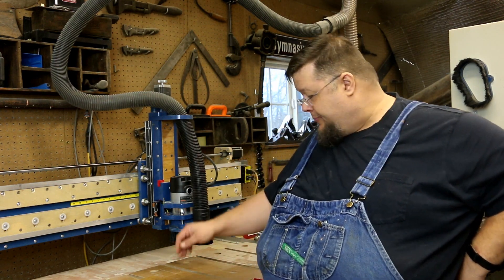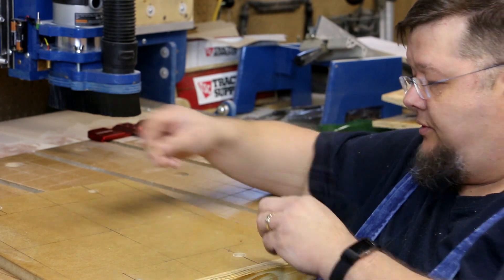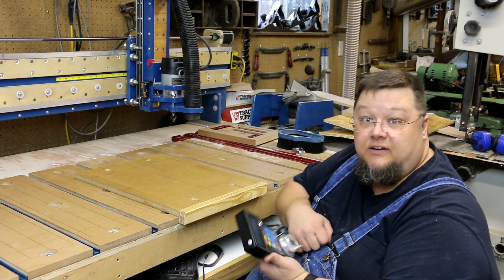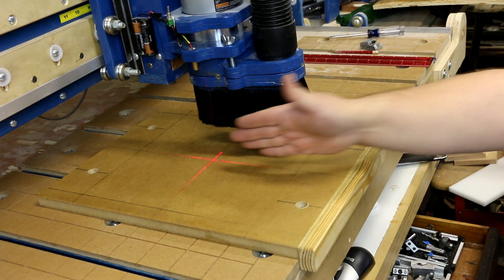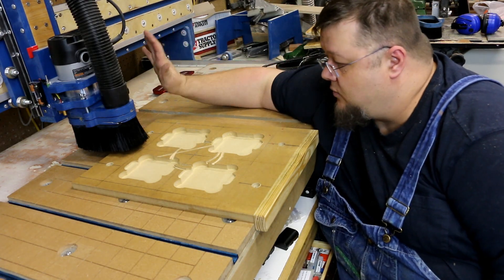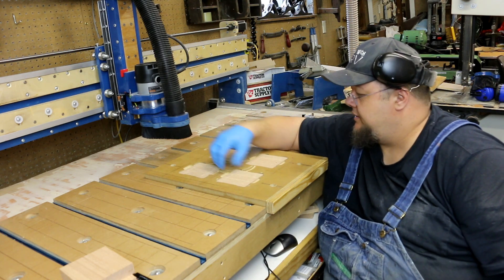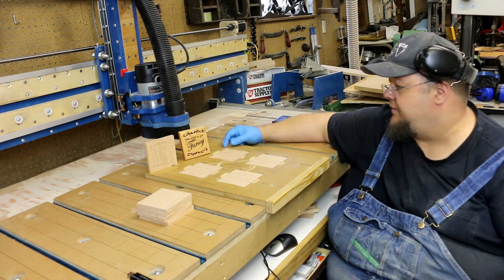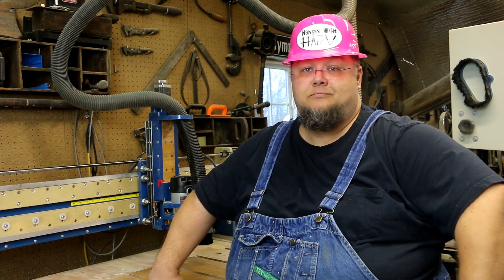Are Jigs even necessary with a CNC machine? (stay tuned for an important PSA after the video)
Today on Hangin With Harv, we're making a jig that will allow us to quickly and easily create a batch of 4 coasters at a time.  Using the laser and our T-track spoil board setup  to locate the jig each time, we are able to speed up the process while reducing the typical waste experienced when creating projects on the CNC machine.  I think this project turned out well and am thinking about additional jigs for the CNC.